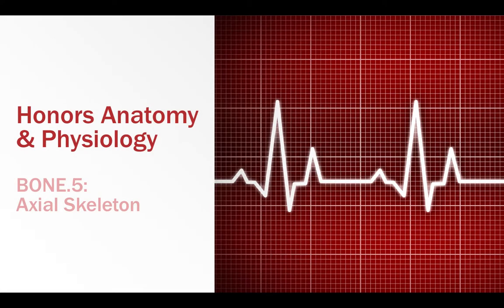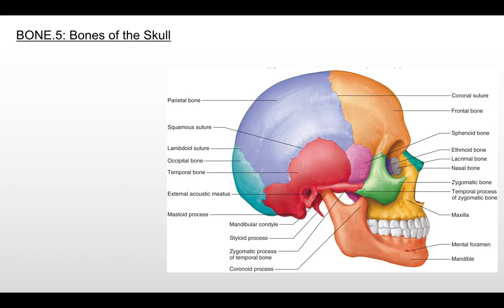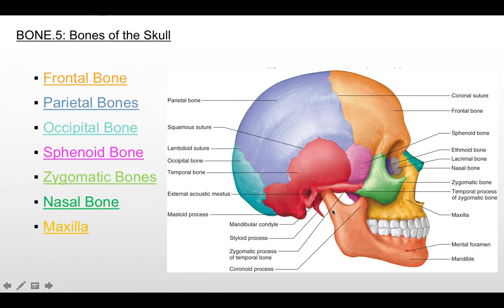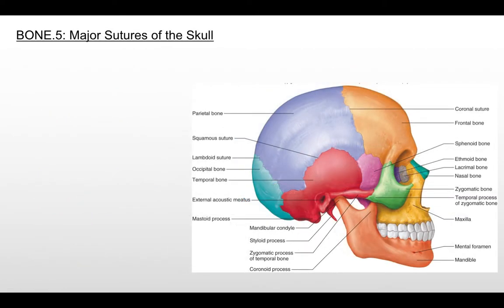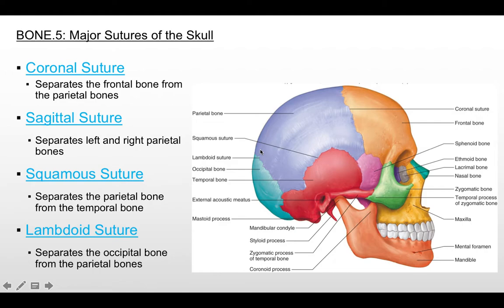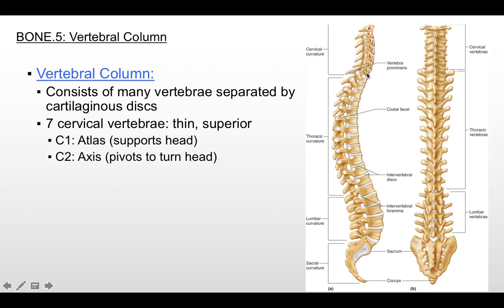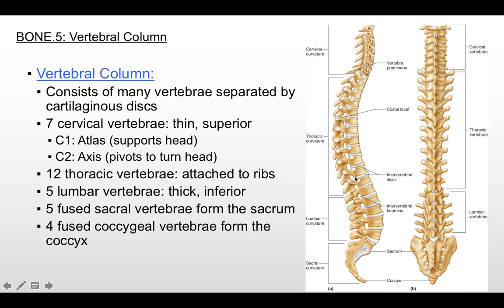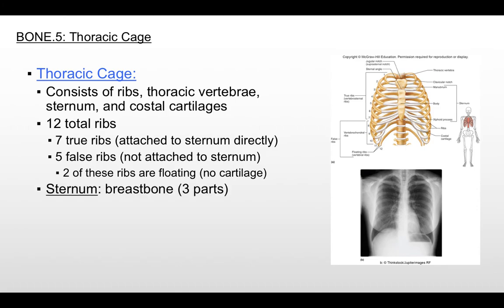Mr. Paulchell's Anatomy & Physiology: Axial Skeleton (BONE.5)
Unit 5: The Skeletal System (Organization)
Video #11